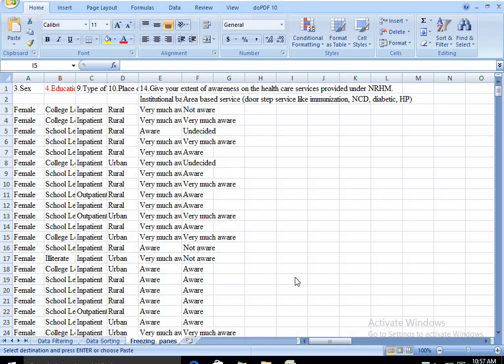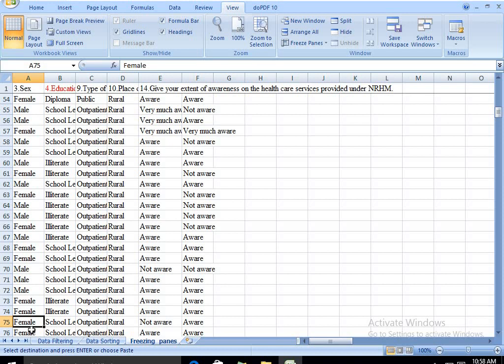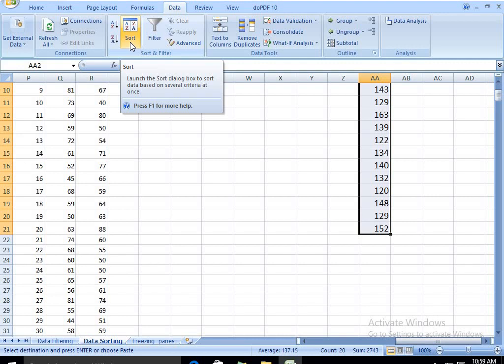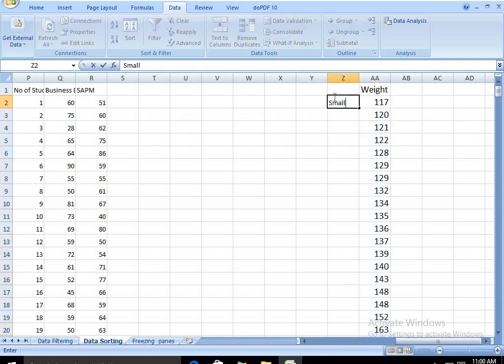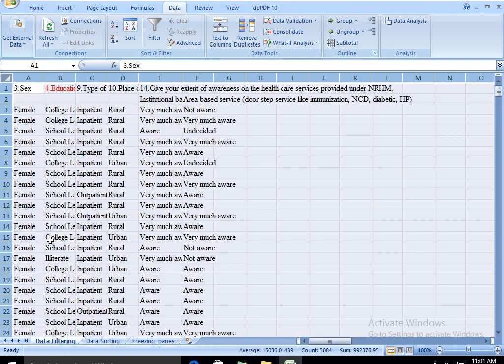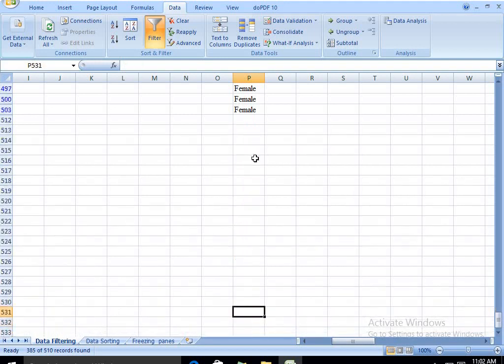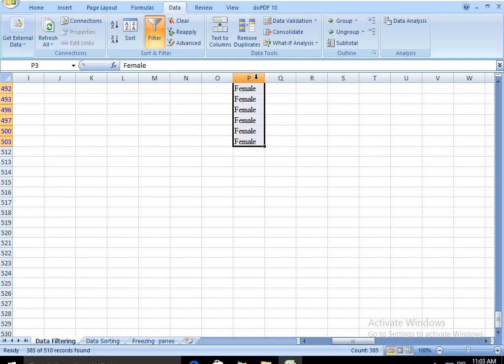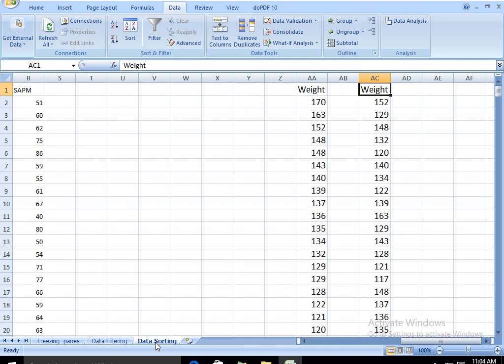Data sorting, filtering and freezing panes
E-TOOLS AND TECHNIQUES FOR RESEARCH - Dr.N.LAKSHMI